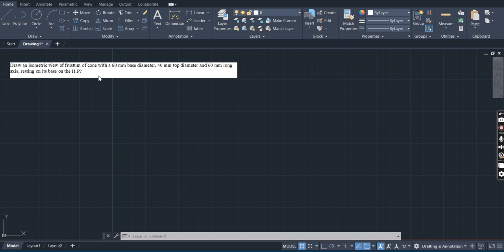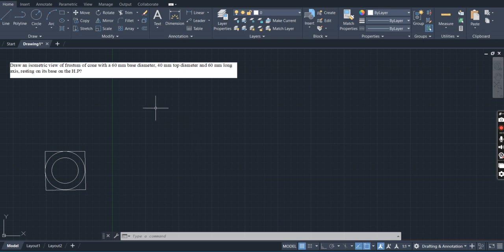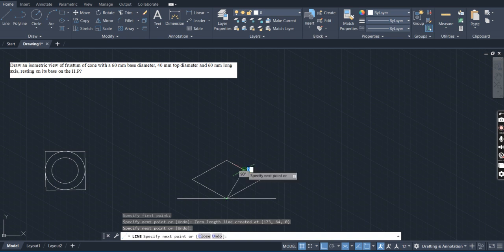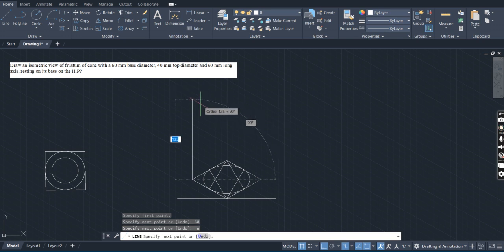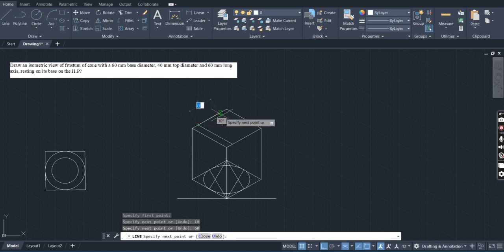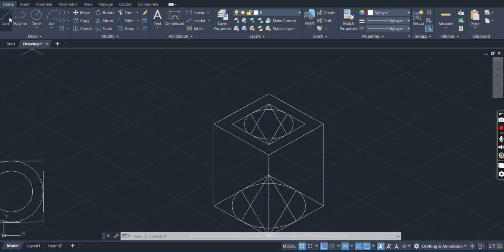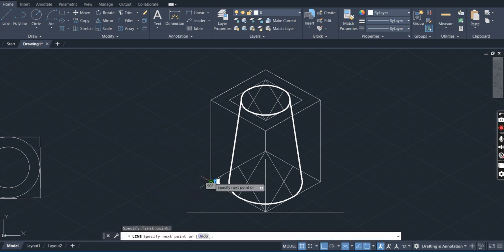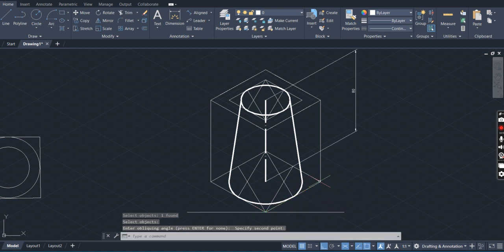FRUSTUM OF A CONE||AUTOCAD||ENGINEERING DRAWING